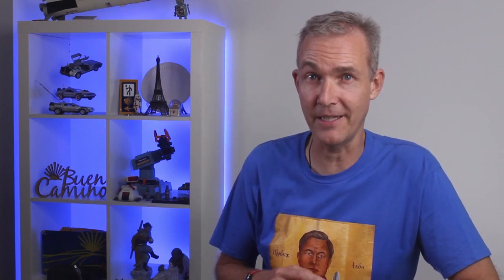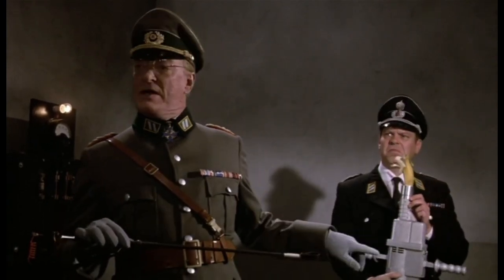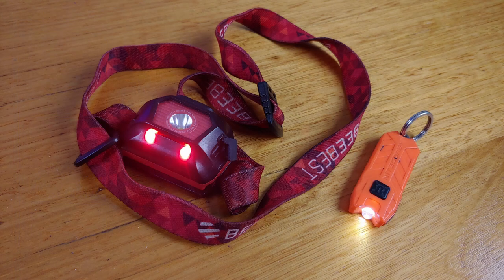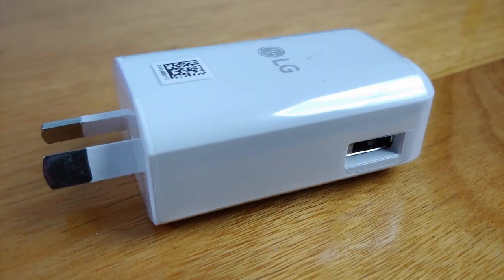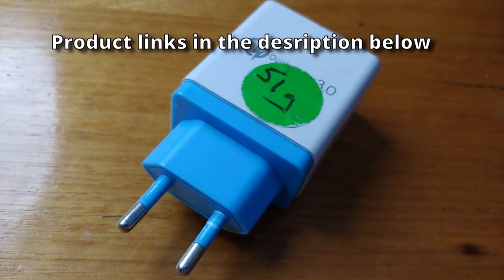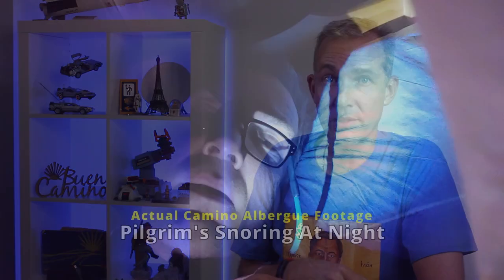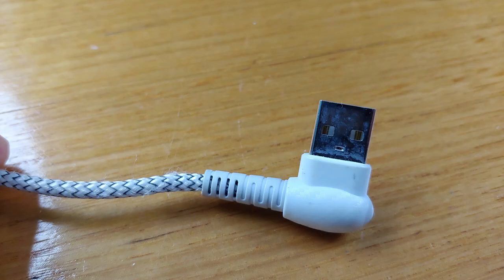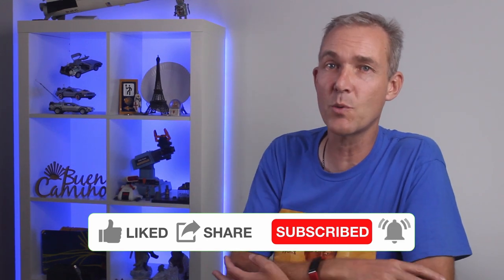Best ways to keep your devices powered on the Camino de Santiago Mike on the Camino Final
How do you keep all your electrical and electronic devices powered up on the Camino de Santiago? This is how we managed all out power needs of flashlights, phones, cameras, Bluetooth headsets and smart watches.

I'm uploading this one quickly, the links will come soon so visit again for them.

Australian link for the power pack with a light